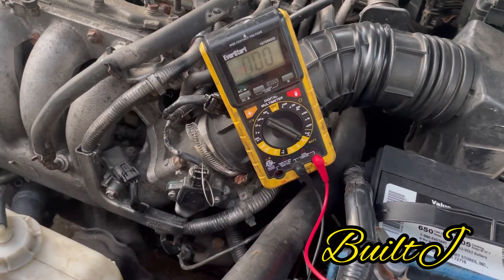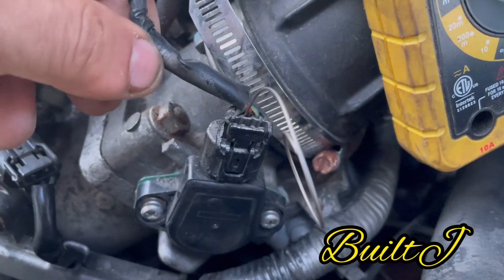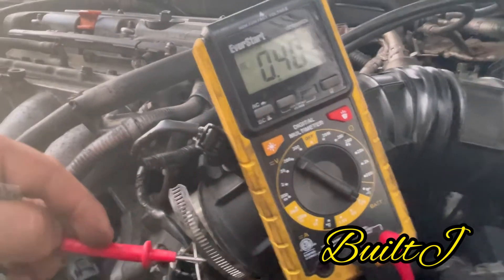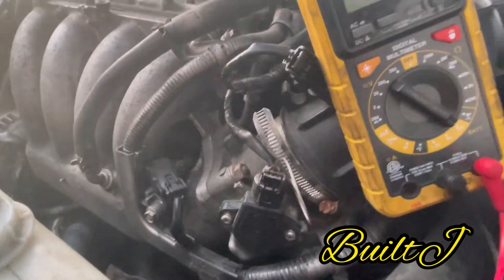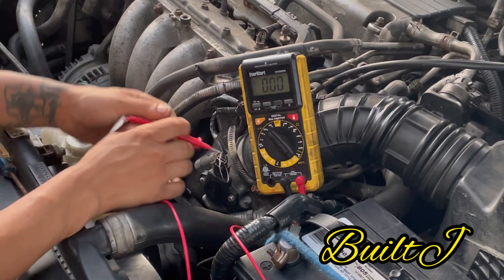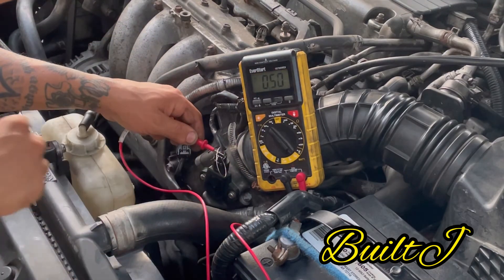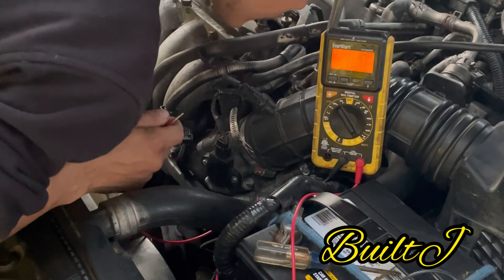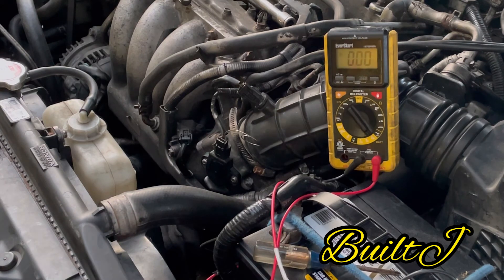Honda TPS calibration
In this video I will show you how to calibrate the TPS simply by removing or loosening two bolts on the TPS and using a voltmeter to measure the voltage as you make adjustments to the sensor.